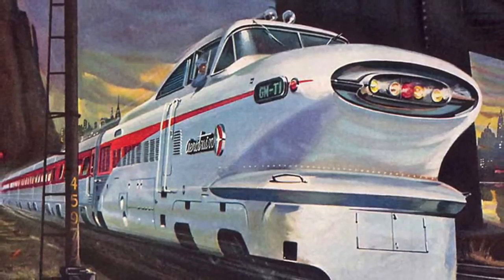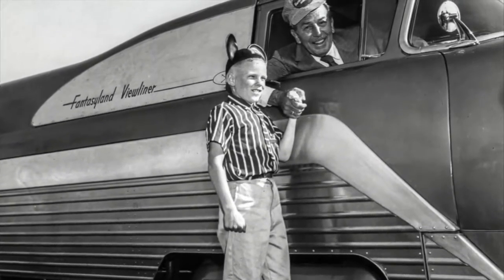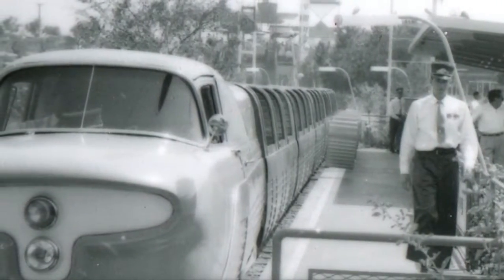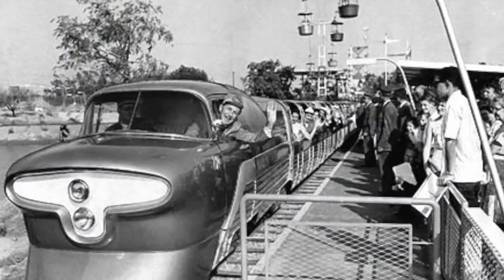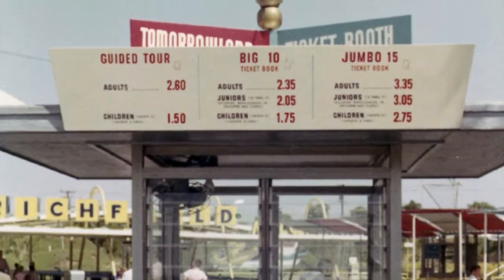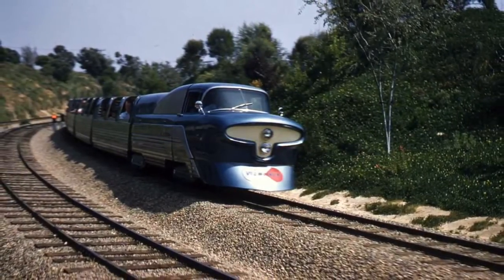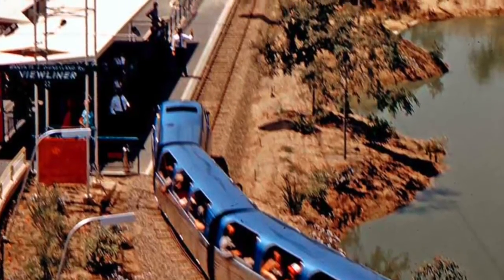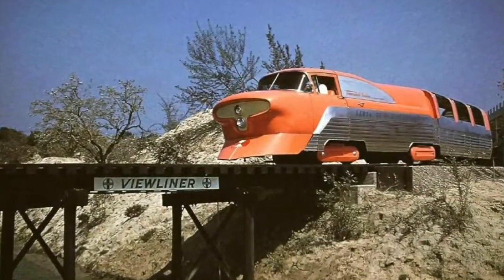60-168 Santa Fe & Disneyland VIEWLINER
Welcome to "60 Years of ImaginEARing!"

60-168 Santa Fe & Disneyland VIEWLINER  The predecesser to the Monorail. This high speed "Train of the Future" lasted all of a year before the Monorail moved in. Here are the depot announcements at the Tomorrowland Station. Enjoy!

The audio and visuals contained herein are the sole property of the Walt Disney Company.